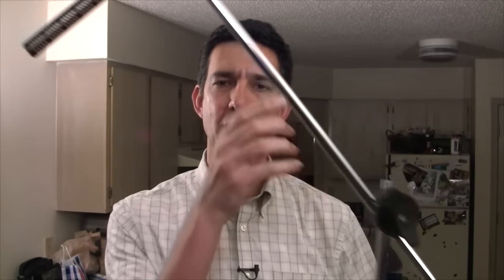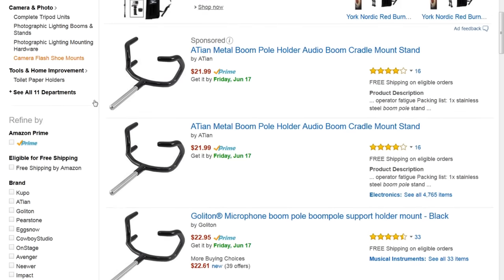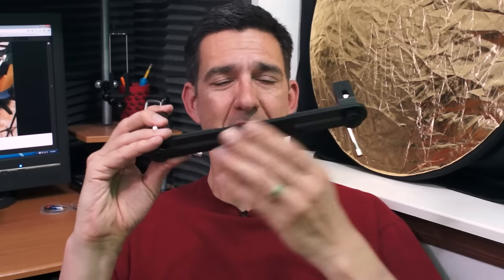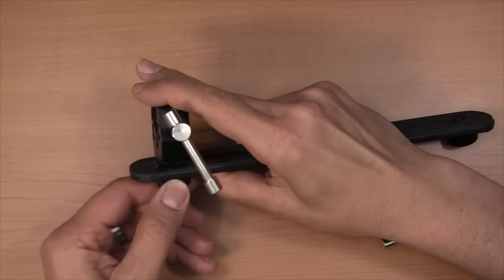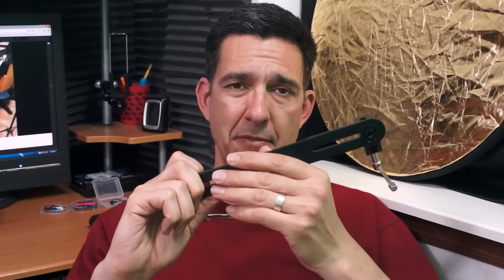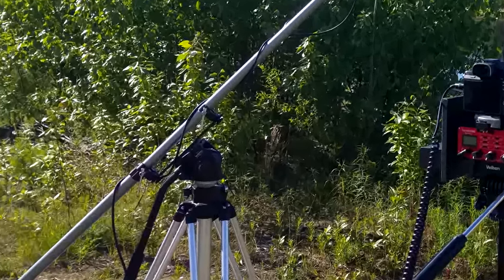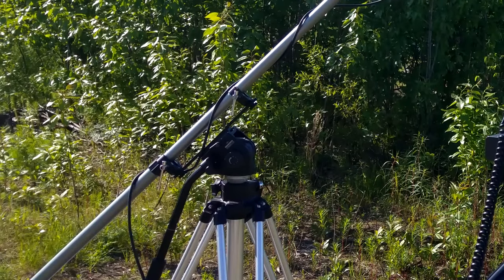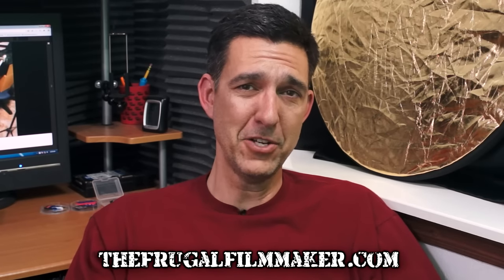DIY: Frugal Boom Pole Tripod Clamp for $15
Ever needed an extra set of hands to hold a boom pole? Here's a quick DIY solution that will hold your pole hands free!

PARTS
2x friction arm clamps
Straight dual flash bracket